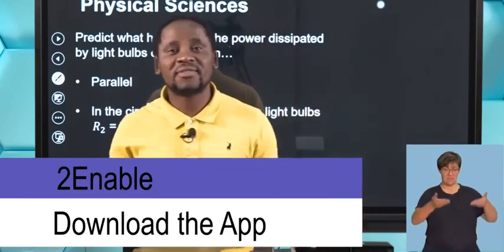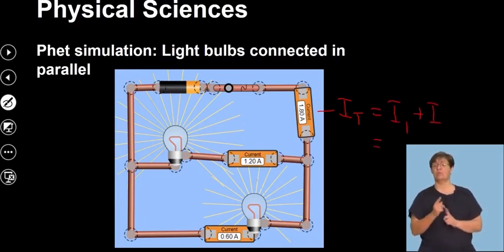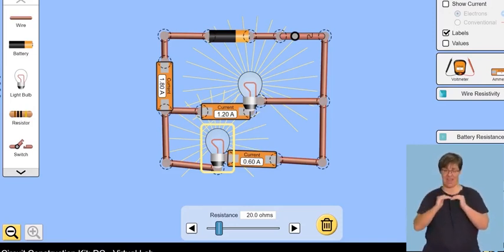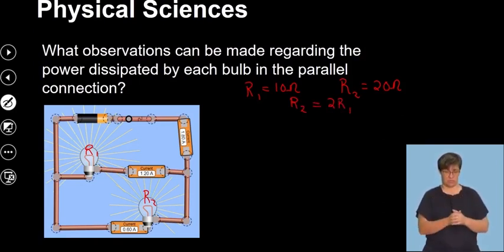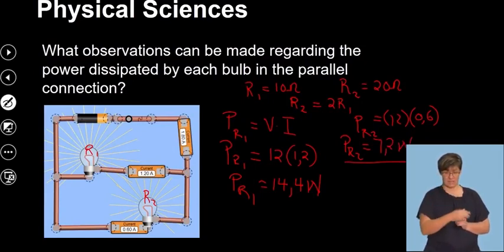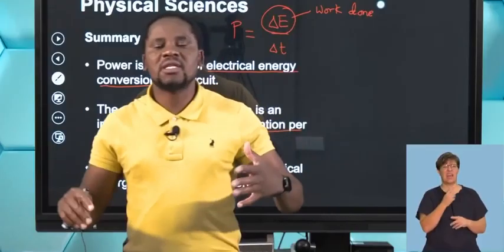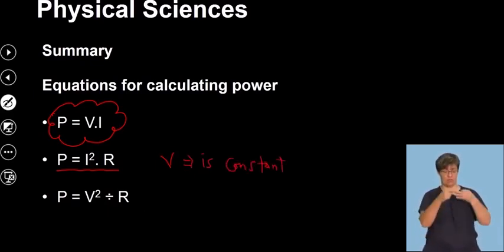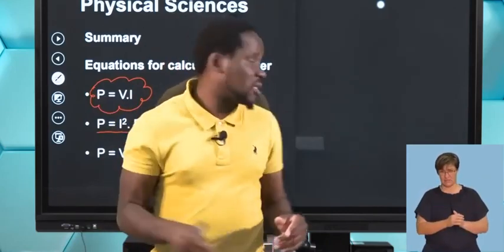Physical Sciences Grade 11 Electrical Power S3